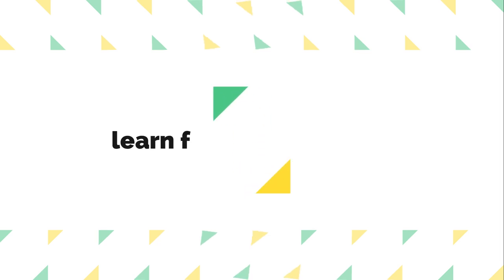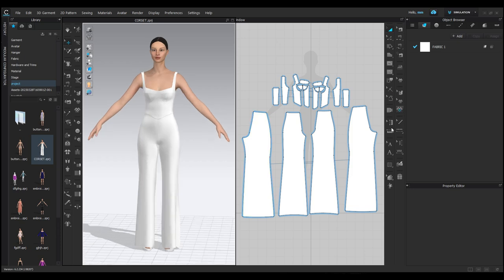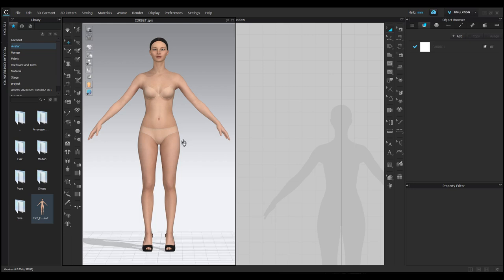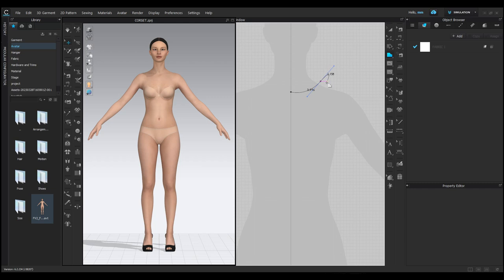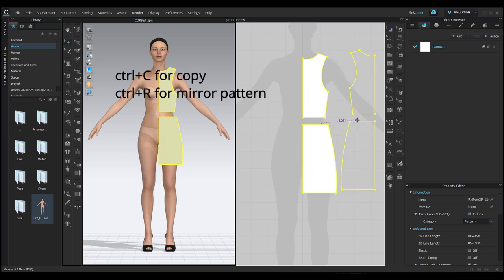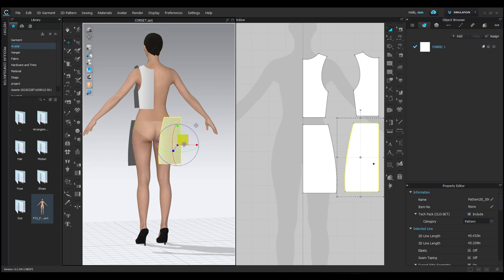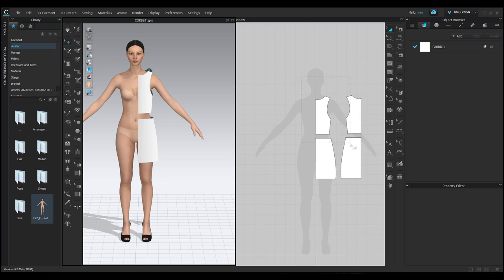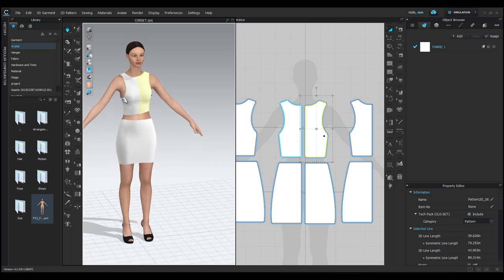How to make basic pattern in Clo 3D/ Basic tools Navigation/ Class -1/ Clo 3D Course for Beginners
In this class, we’ll start with the basics of CLO 3D, a powerful software for fashion design and 3D garment visualization. I’ll guide you through the fundamentals, including how to drape a simple outfit on an avatar and use essential tools in the software. Whether you're a fashion student or a professional looking to expand your skills, this course will teach you everything from scratch.

In this video, you will learn:

Navigating the CLO 3D interface
Basic draping techniques on an avatar
Using key tools like the Polygon Tool, Edit Pattern Tool, and Sewing Tool
How to simulate and adjust garments in 3D
If you haven’t already, check out the full CLO 3D playlist for all lessons and updates. Let’s get started on your journey to becoming a CLO 3D pro!

If you have any questions, feel free to drop them in the comments section below, and don’t forget to like the video if you found it helpful! See you in the next class!